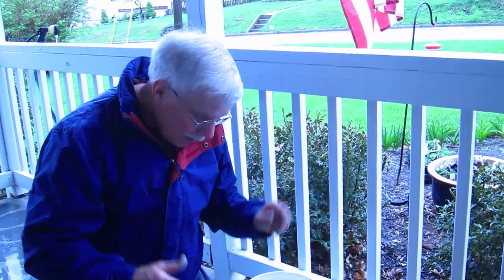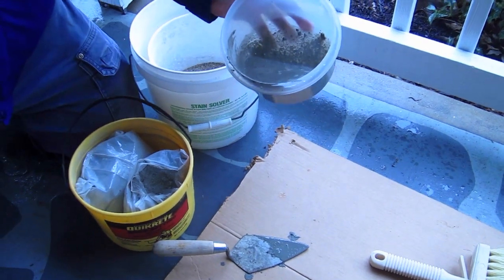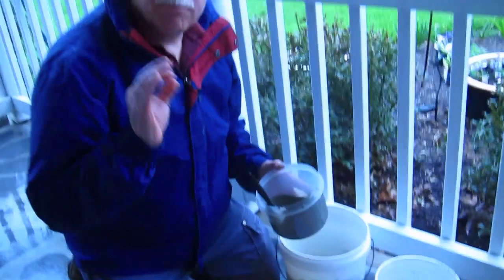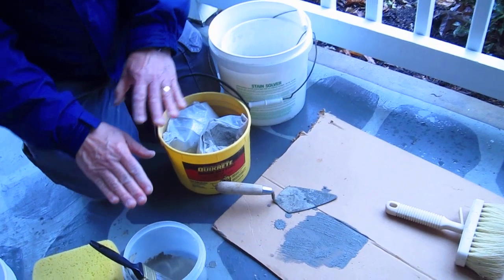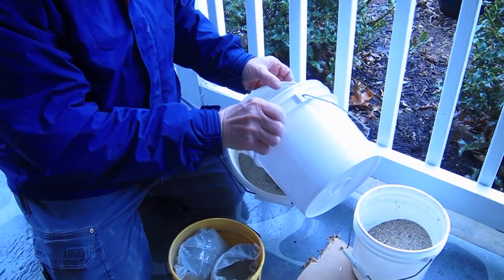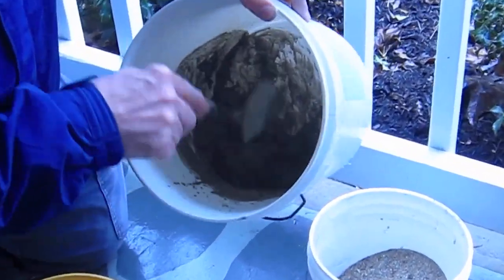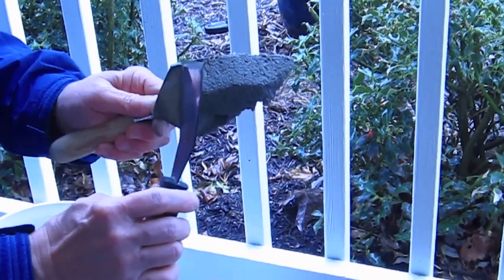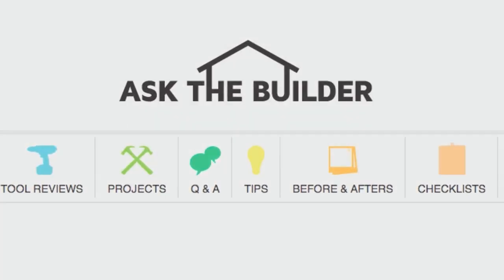How to Repair a Crumbling Foundation Video 3 of 3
Did my video above HELP you? How about treating me to a mocha-chip ice cream cone?
founder, Tim Carter, demonstrates in this video magical cement paint and how to mix up strong and sticky stucco repair mix. It's all magic.